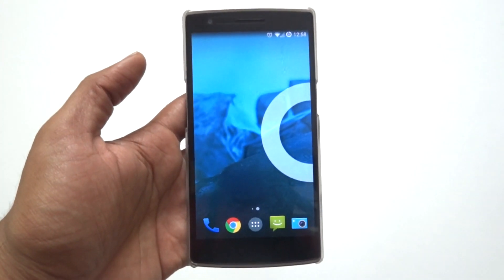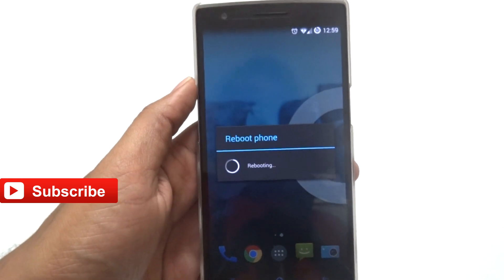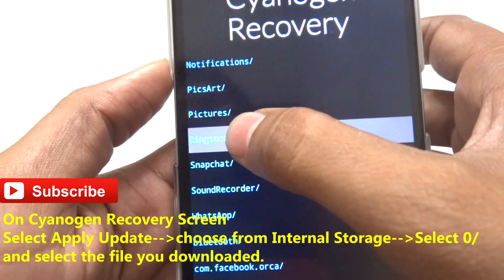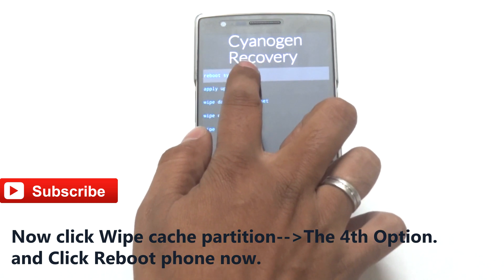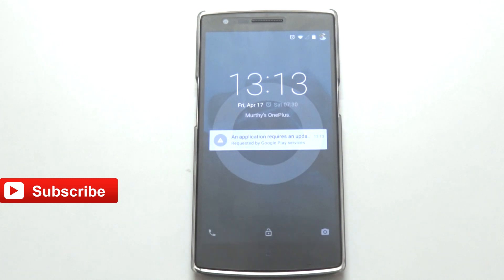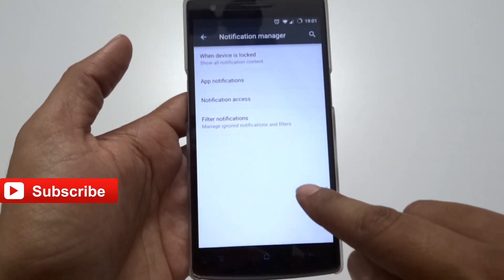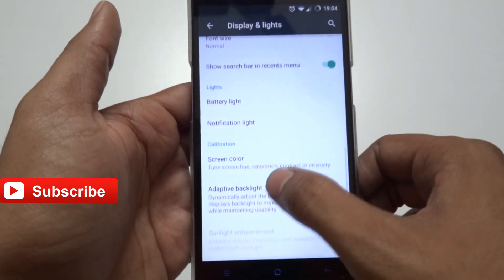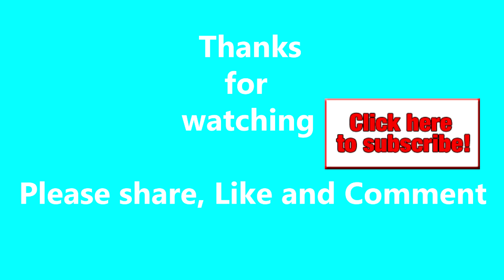Cyanogen 12S Lollipop Update on OnePlus One and What's New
Hi,

We are not responsible for any damages caused to your phone.
And you should upgrade your phone at your own risk.